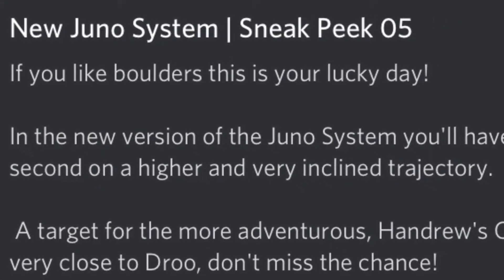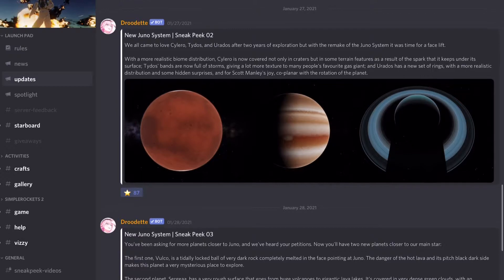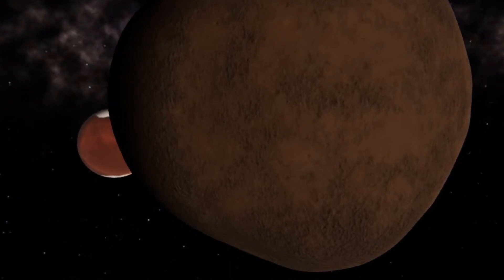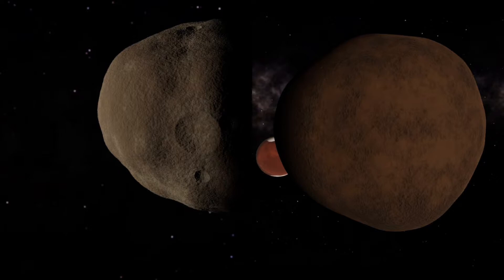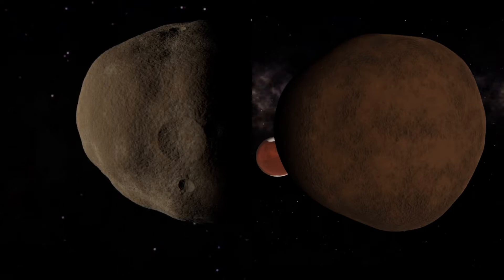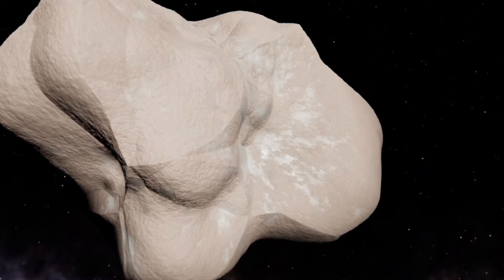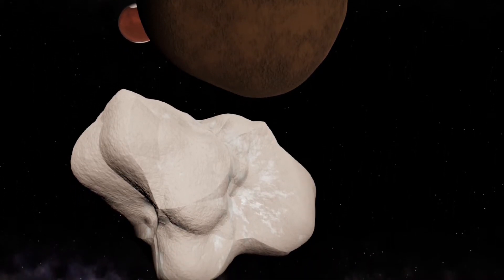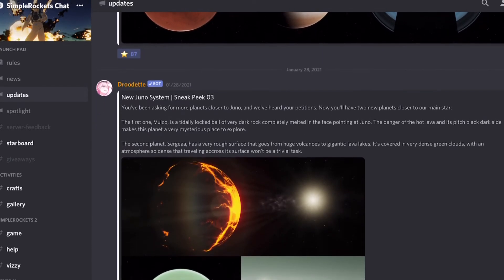New Juno System! | Sneak Peek 05: Moons of Cylero + A COMET! | Simple Rockets 2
Finally, we have a stock system coming with more than 5 planets.

I’m covering some ‘analysis’ of the Sneak Peek 05: the moons of CYLERO and a new comet!